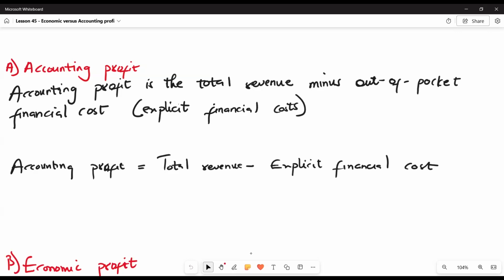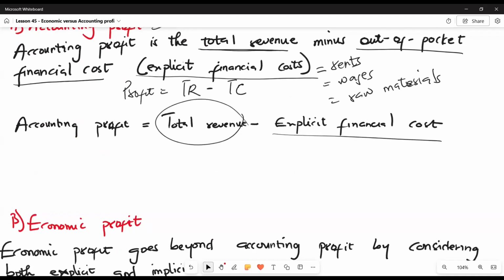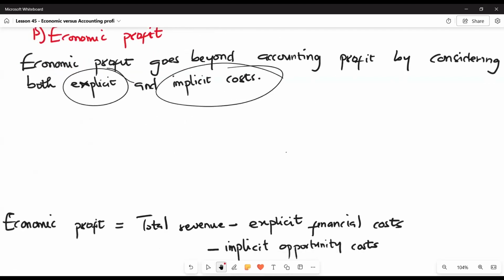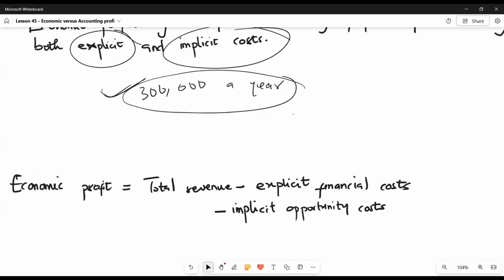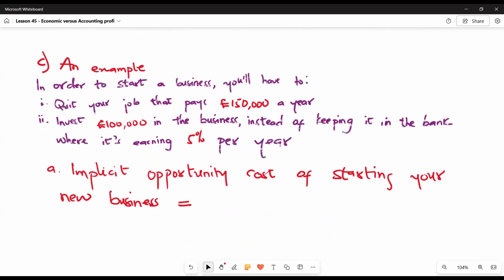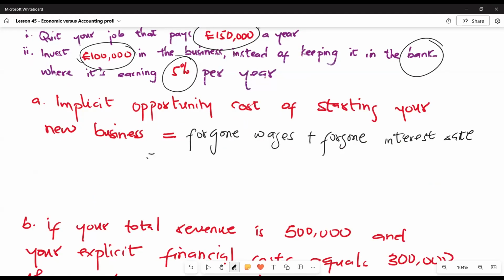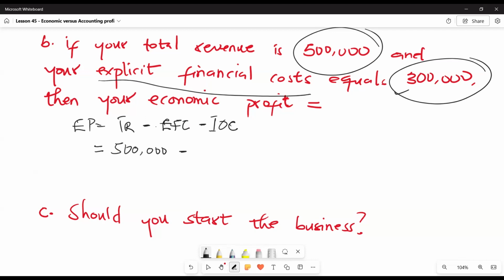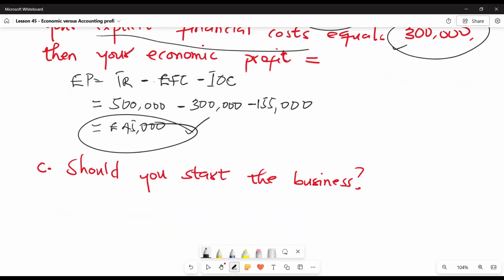Lesson 45 - Economic versus accounting profits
In Lesson 45 – Economic Versus Accounting Profits, we explain the important difference between these two ways of measuring profit. Accounting profit is total revenue minus explicit costs (like wages, rent, and materials), while economic profit also subtracts implicit costs—such as the opportunity cost of the owner’s time and resources.  Watch now to understand how economists assess true profitability and decision-making!